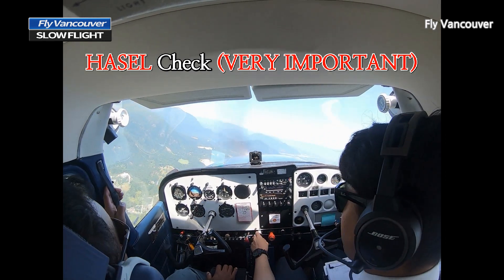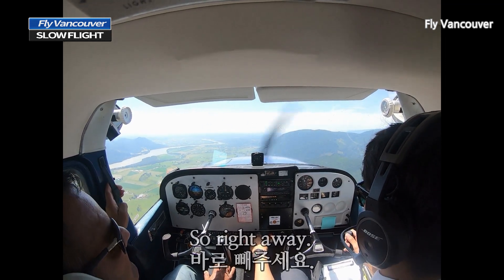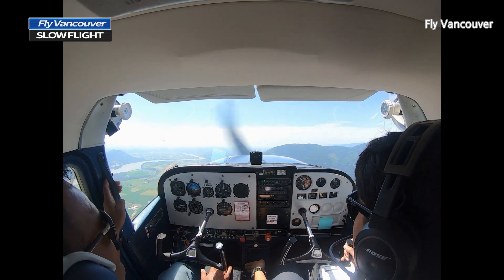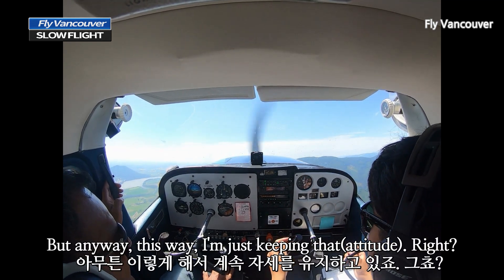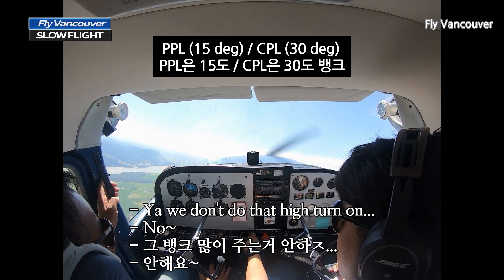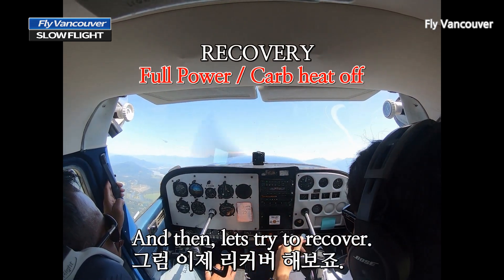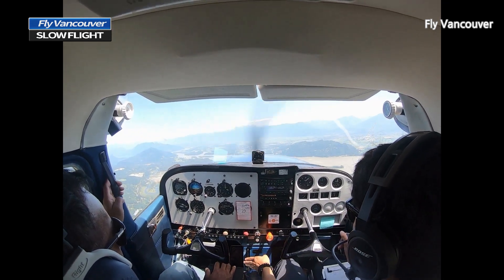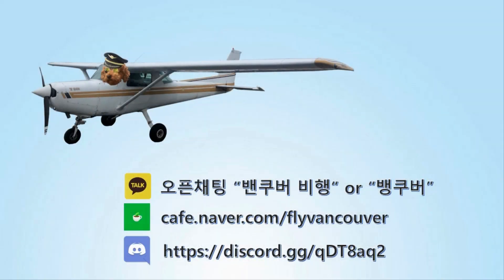[Training] Slow Flight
How to fly the aircraft S~L~O~W

Slow flight training is extremely important for take-off and landing. Learning how to fly in the slow flight range (SLOW FLIGHT IS NOT THE NOSE UP ATTITUDE) will help control the approach for landing.

슬로우 플라잇을 배우는 것은 이착륙을 위해 굉장히 중요합니다. 도움이 되었으면 좋겠습니다.

*A little bit of right aileron was kept as left wing had more fuel and aircraft was trying to turn left
오른쪽으로 에일러런을 약간 넣고 있는 이유는 기름이 왼쪽 날개에 더 많아서 내려가서입니다.

**"HALT Check" can be used instead of HASEL Check.
H(Height)
A(Aircraft Config Set = Pre-landing check(=Before Maneuver Check))
L(Location = Practice Area + Non-populated)
T(Traffic Check)

PPL: 15° bank in turn
CPL: 30° bank in turn

Instructor: Sung Yeon (Terry) Cho
Student: Dilbag (Dale) Duley